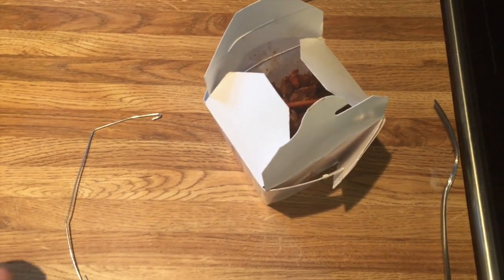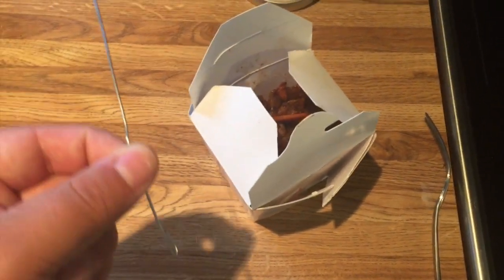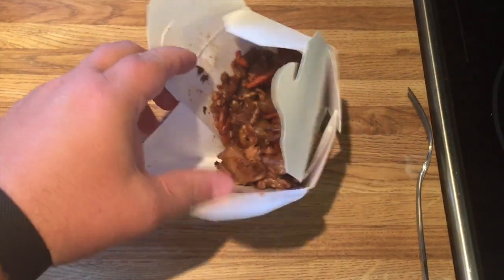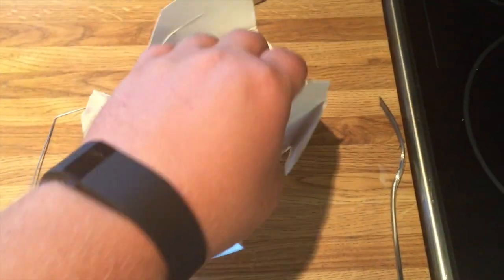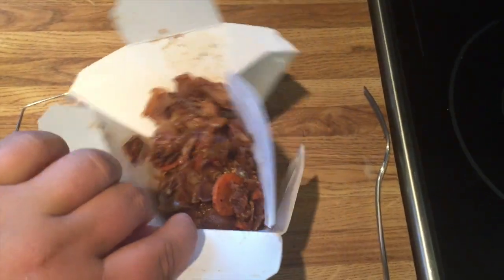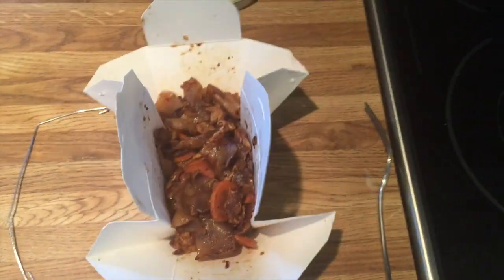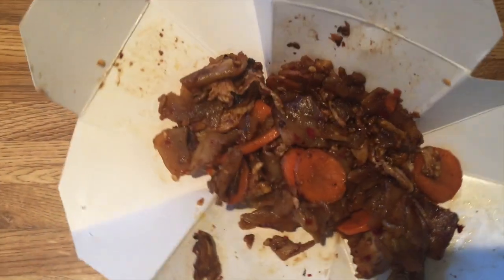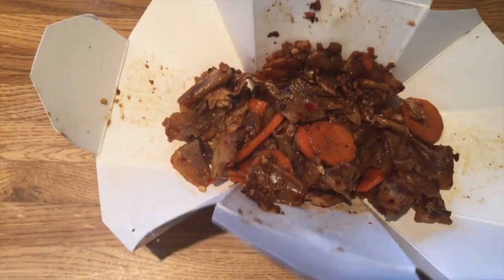Life Hack/Food Hack: Chinese Food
Did you know? Comment down bellow.

Follow me as I share things such as cars, trips and other adventures in my life.